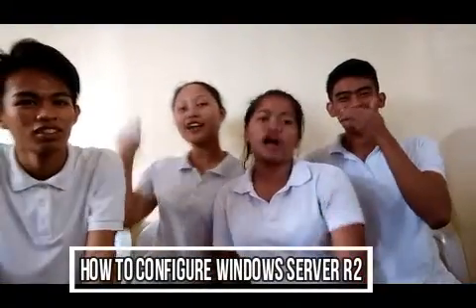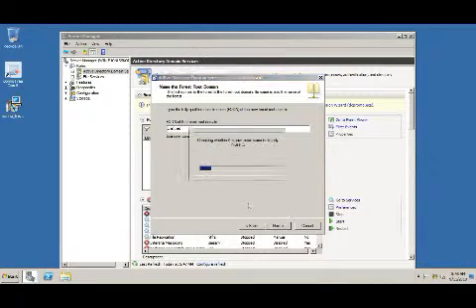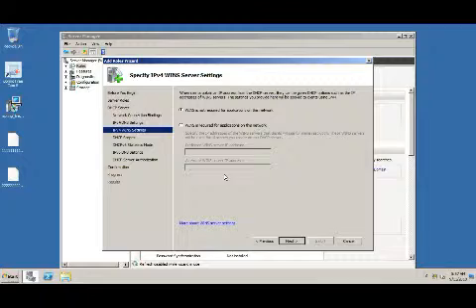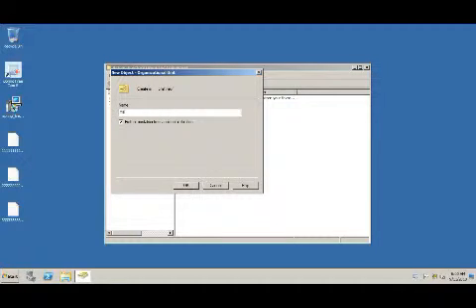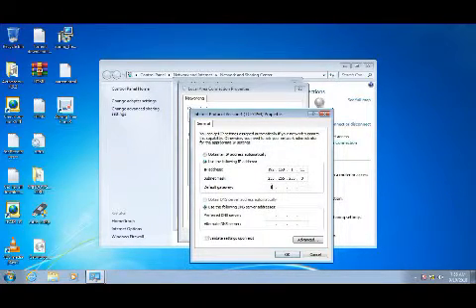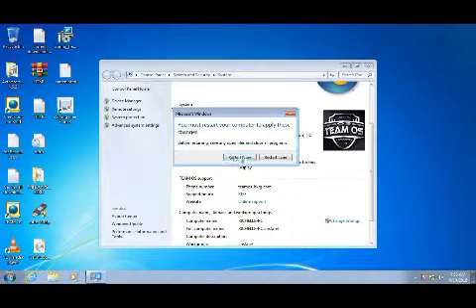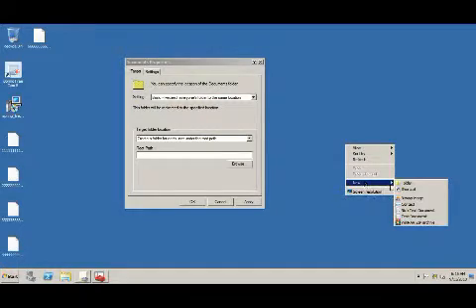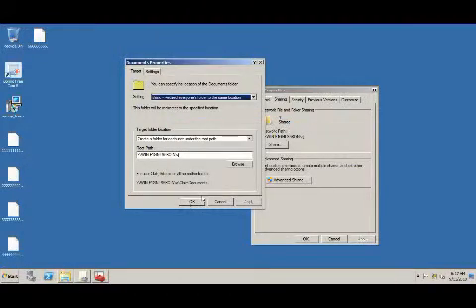WINDOWS SERVER 2008 R2 CONFIGURATION TUTORIAL | CSS PROJECT VIDEO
LEARN HOW TO SETUP WINDOWS SERVER 2008 R2 CONFIGURATION TUTORIAL

CREDITS TO:
MARR FRANCIS CAINOY
AJ NORMARIE SACHEZ
JENECEL
MARJUN CALMA